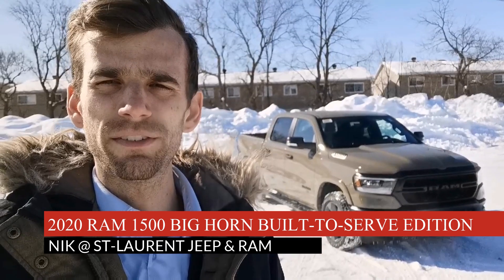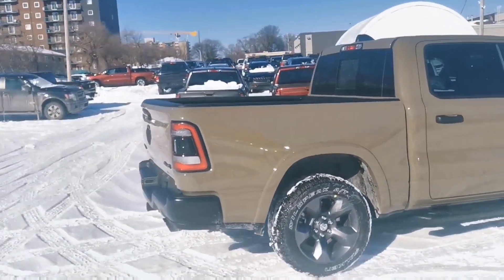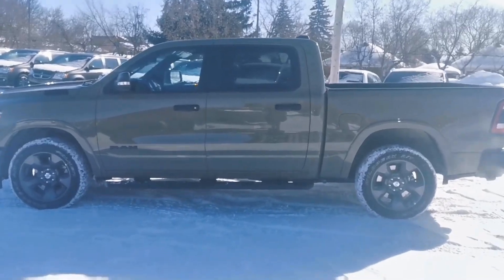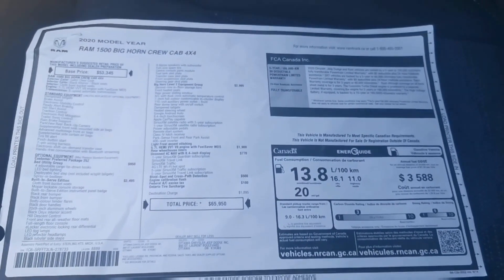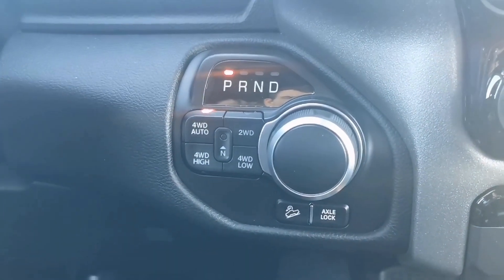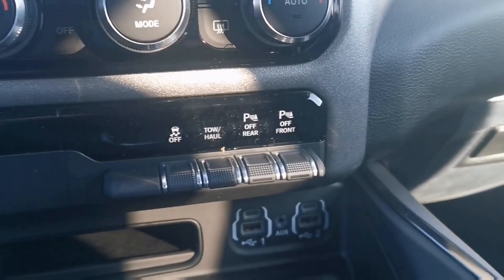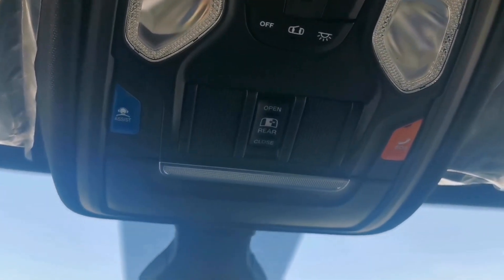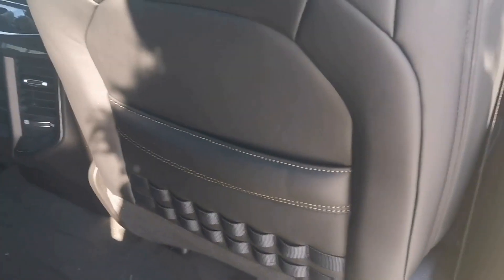2020 Ram 1500 Big Horn Built to Serve Edition | Walkaround Review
Visit us @ 900 St-Laurent Blvd, Ottawa, Ontario, K1K 3B3